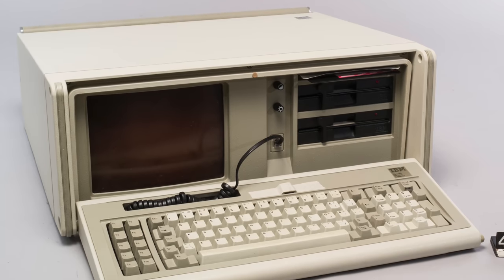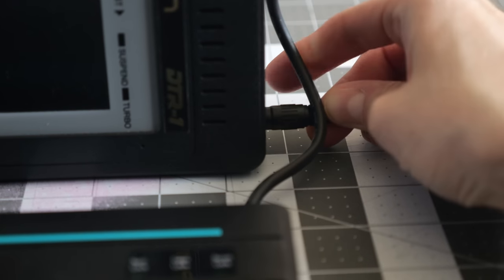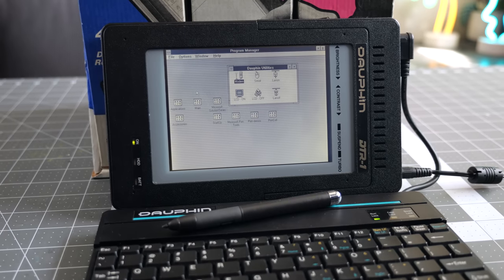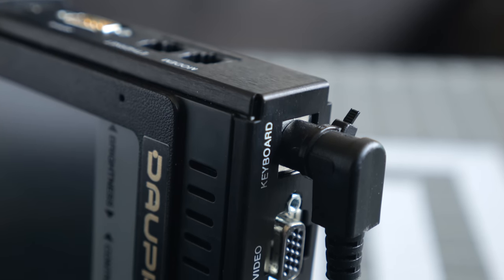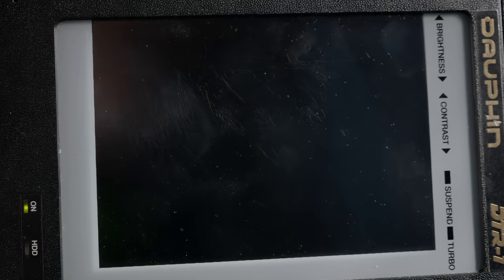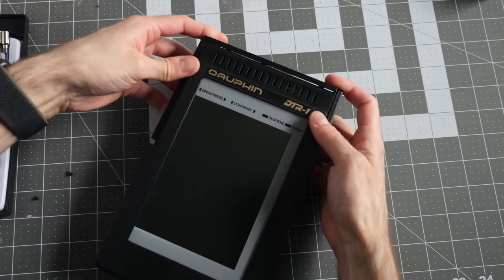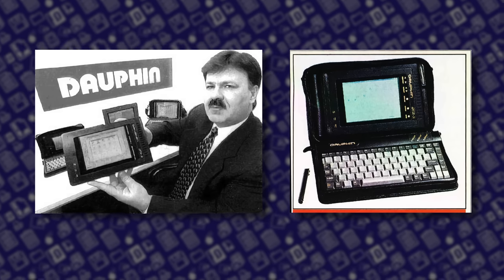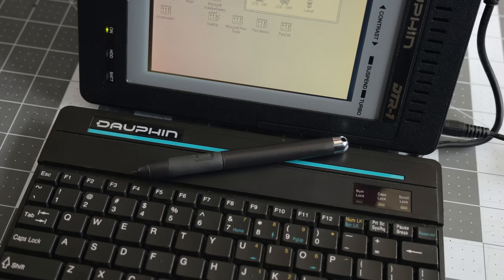Dauphin DTR-1: The 486 Touchscreen PC from 1992!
The 1990s saw portable computing take off in a big way, but manufacturers were still trying to figure out what form factor worked best. While most went with the notebook design we're most familiar with today, a small company from Chicago had another idea.

"HP floors industry with 20MB, 1.3-inch drive," InfoWorld, June 15, 1992.
"Smooth as Glass," PC Magazine, May 25, 1993.
"HP drops disk drives," Computerworld, July 15, 1996.
"Lappro-286 Introduced By Dauphin," InfoWorld, October 24, 1988.
"286-Based Portables," PC Magazine, March 13, 1990.
"Dauphin 1000-FX Is One of First 486SX Laptops," InfoWorld, June 10, 1991.
"Dauphin touts hand-held pen tablet as desktop substitute," InfoWorld, January 25, 1993.
"State of the Slate: Pen-based Computers," PC Magazine, March 30, 1993.
"Area computer firm wins defense contract," Chicago Tribune, February 8, 1992.
"Dauphin's Modular DTR-1: Portable, But No Desktop PC," PC Magazine, September 28, 1993.
"Portable Pleasures," Computerworld, October 25, 1993.
"PDA market stays shaky but active," Computerworld, August 22, 1994.
"For Pen PC Mogul, a Sword Would Have Been Mightier," PC Magazine, June 27, 1995.
"Dauphin Technologies files for bankruptcy; IBM the main debtor," Chicago Tribune, January 4, 1995.
"Palmtop sales slow, forcing firm's hand in Chapter 11 filing," Chicago Tribune, January 5, 1995.
"Dauphin out of Chapter 11," Chicago Tribune, July 30, 1996.
"Dauphin Technology acquires R.M. Schultz," Daily Herald, February 12, 1997.
"Marketing Orasis," Chicago Tribune, June 7, 1999.
"Hefty handhelds on tap at Comdex," InfoWorld, November 17, 1997.